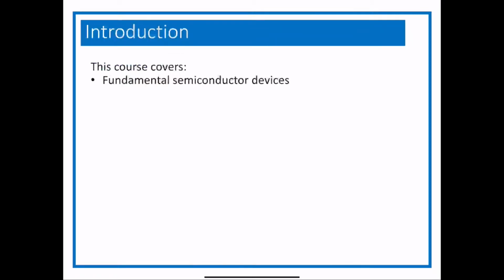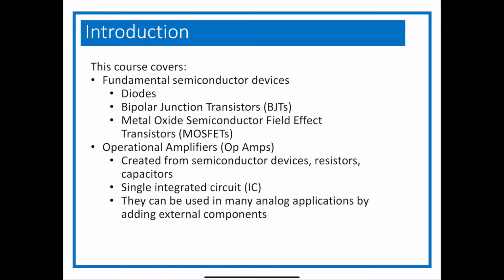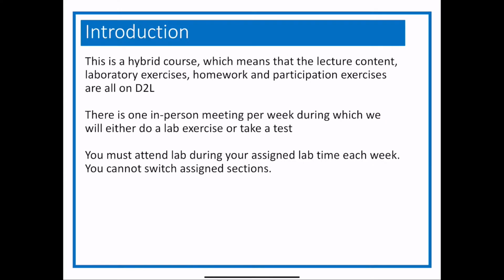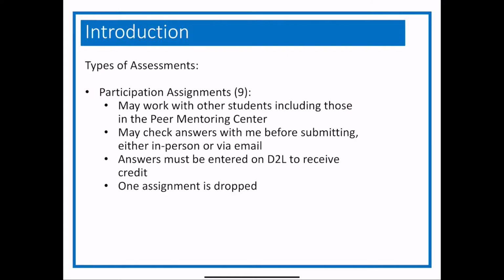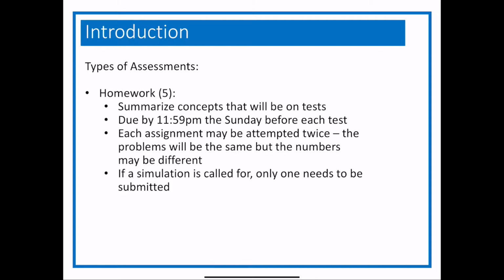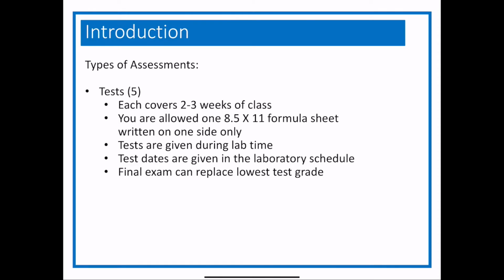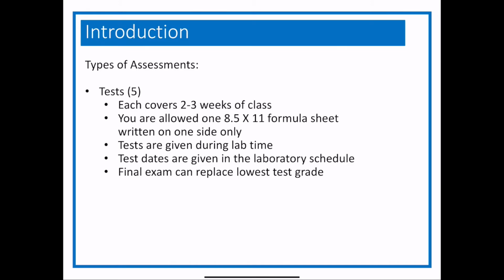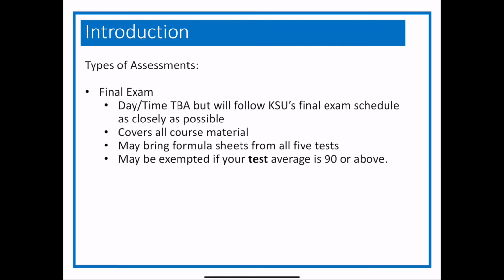EE 3401 Lesson 01a Introduction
Introduction to Engineering Electronics